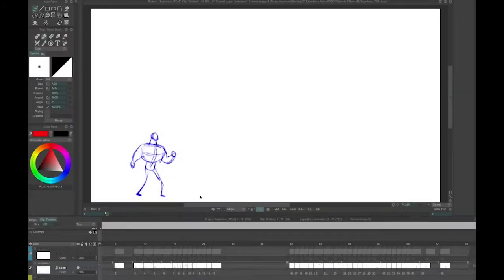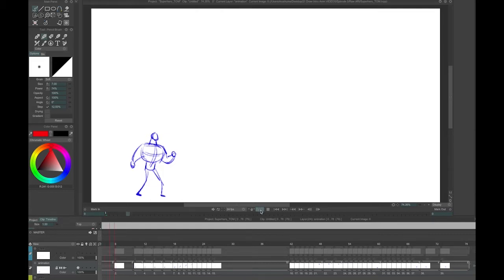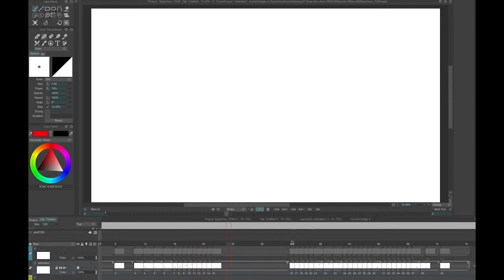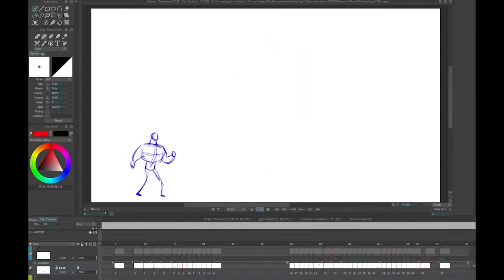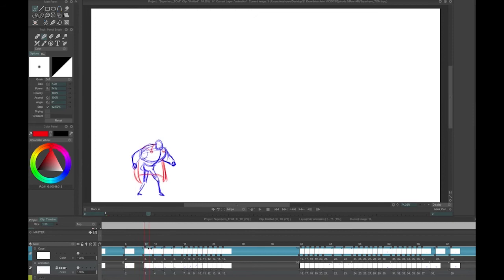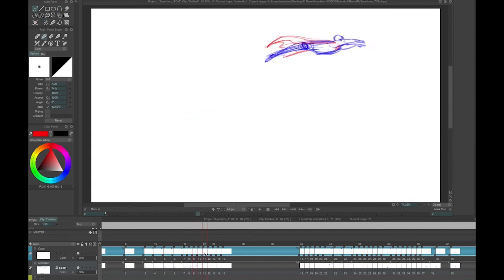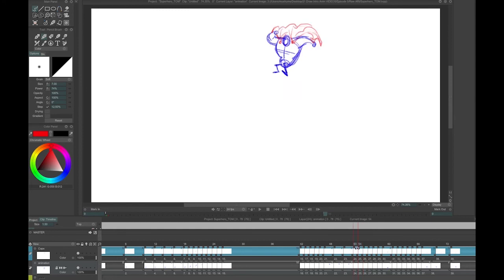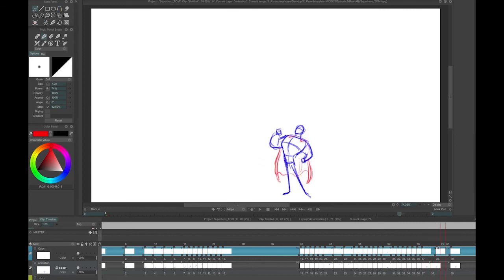Episode 5 clip 🎨 Introduction to Animation with Tom Bancroft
Have you ever dreamed of animating your characters, watching with delight as they take on a life of their own? ✨✨⁠ Well, today is your day!

Disney veteran and animator is teaching an AMAZING online course, 'Introduction to Animation', on 21 Draw! Tom Bancroft, creator of 'Mushu' and animator of 'Young Simba' and 'Pocahontas' breaks down the core essentials of animation, simplifying them in a way that is easy to grasp and apply. ⁠

With his guidance, you’ll learn how to animate your drawings with fun and easy techiques! You’ll be able to start practicing your newfound skills right away, building confidence and experiencing the joy of bringing your artwork to life!

A glimpse of what you’ll learn in the course:
Learn to think like a Disney animator, by planning in advance
Discover Toms thought process for developing an action scene
Get to know the 12 Principles of Animation and examples of each
What are the various types of animation
Find out the difference between sketching and drawing
Master the 'BIG THREE' Concepts: Timing, Spacing and Squash & Stretch

Find out more about 'Introduction to Animation' and watch FREE lessons